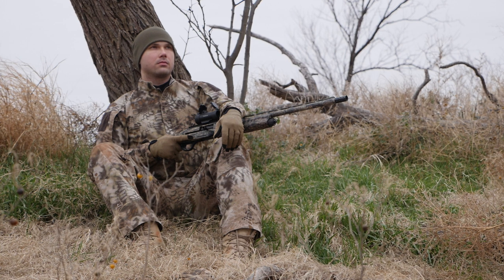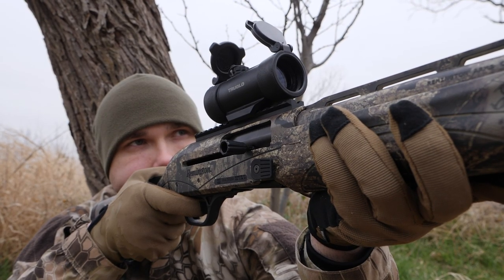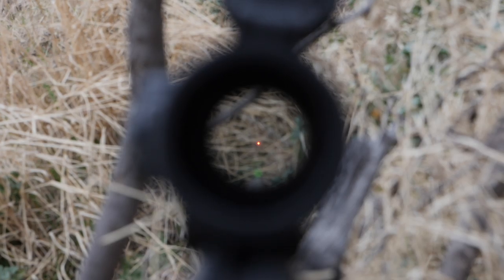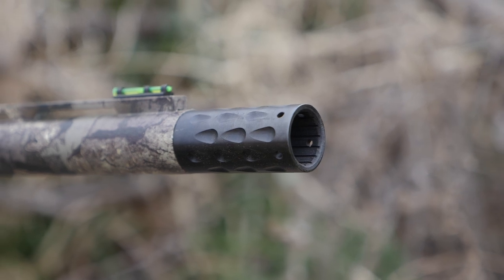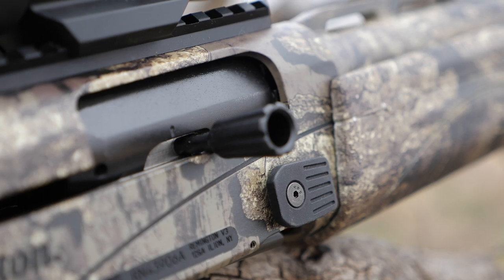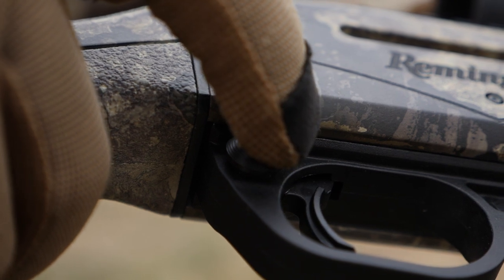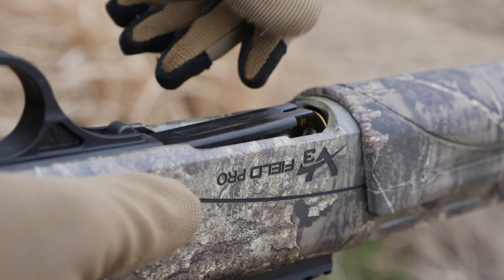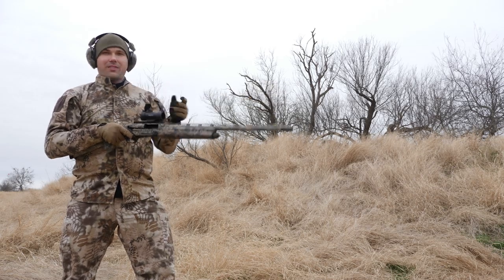Turkey Season? Testing the Remington V3 Turkey Pro with TruGlo optic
Full details at SHWAT.com

Social: @SHWATteam

In this video we take a pre season look at the Remington V3 Turkey Pro. Will run a variety pack of ammo right out of the box? Will a take a week to get the included TruGlo optic zeroed? (And will it stay attached?)

The V3 Turkey Pro is a 12 gauge that comes beautifully wrapped, from end to end, in Realtree Timber Camo. The next thing that you will notice is the TruGlo Optic sitting on top of this shotgun. It is attached to the preinstalled picatinny rail. Conveniently, Remington techs mount and laser bore sight the TruGlo at 40 yards before your gun ships. I found the TruGlo more than adequate and you can choose between a red or a green dot as the optic includes both. Both colors have five brightness levels. The adjustment knob has positive clicks in between the brightness settings and is easy to operate. It comes standard with flip up scope caps. As you will see in our video that accompanies this article, the caps had trouble staying in place with the recoil of three inch magnums. An easy solution to this is to stick a piece of Gorilla Tape on the interior of the scope cap ring. The added thickness from the tape will cause the cap to fit tighter and not shake loose under recoil. Now, if for some reason you decide that the TruGlo optic isn’t for you there is still the preinstalled rail waiting for you to mount the optic of your choice.

Remington’s V3 Turkey Pro came standard with a few other features I was excited about. It comes with an oversized bolt handle, oversized bolt release, and oversized safety. These features make firearms manipulations easier and faster to perform, especially with gloved hands. Since starting to shoot 3-gun competitions, I find myself adding these features on my personal hunting guns. Having the gun come with them is a nice touch and I am happy to see Remington taking some cues from the competition world.

Remington has also enlarged the loading port on this V3. I was able to carelessly and successfully slide shells into the mag tube without getting my thumb pinched even once. Every shotgunner knows this feeling all too well, so I don’t think I need to explain why this is a plus...

More at SHWAT.com